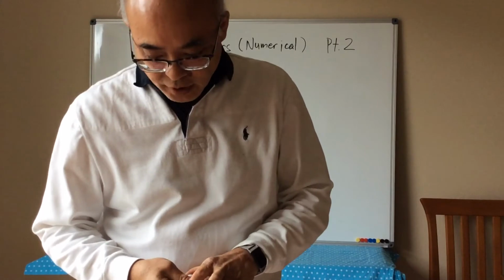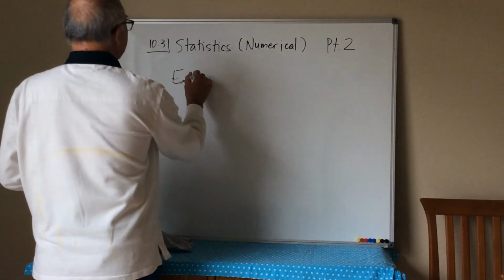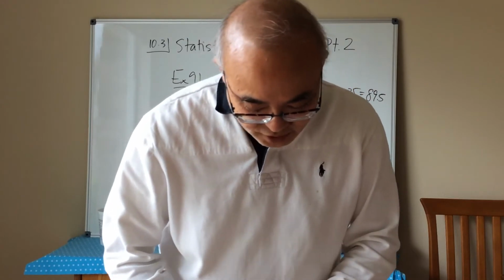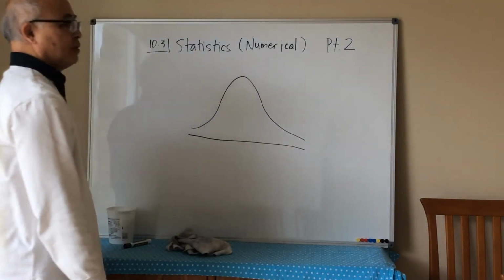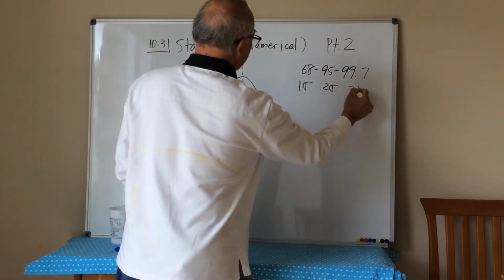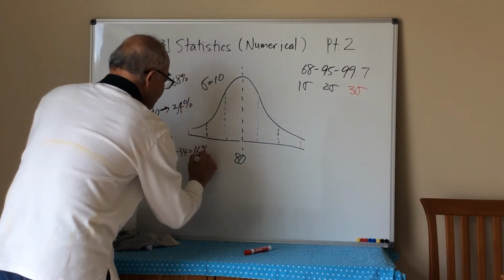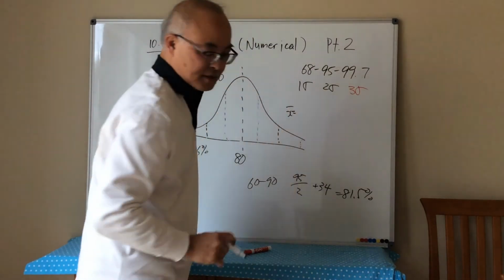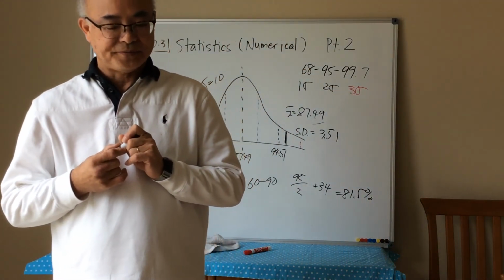HPC Ch 10.3-2 19-20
Statistics(Numerical) Part 2